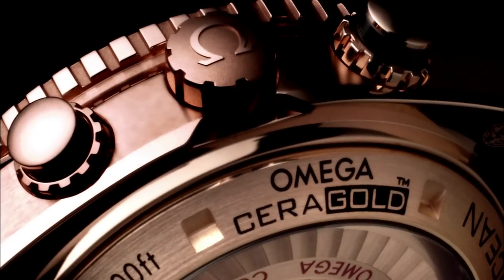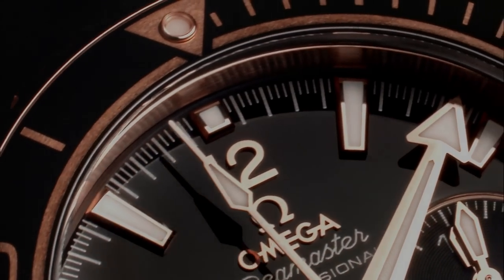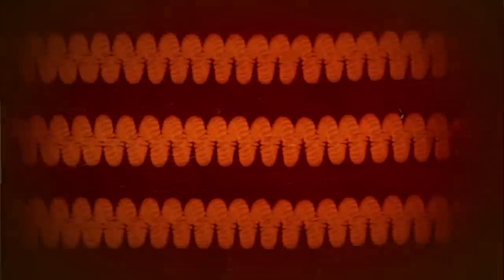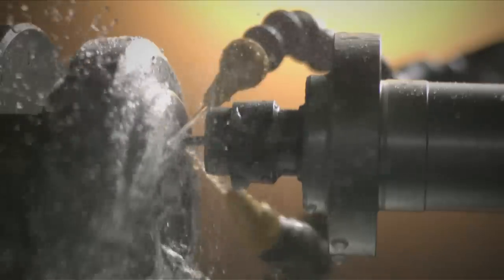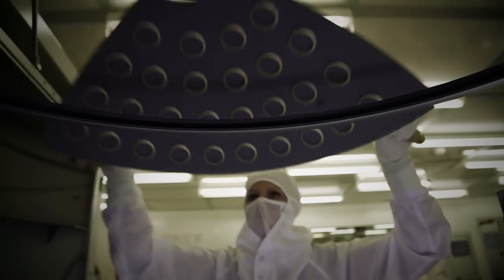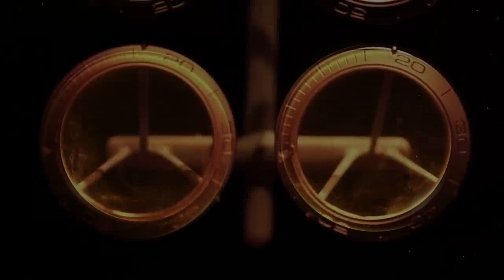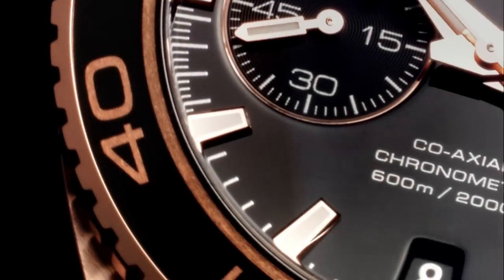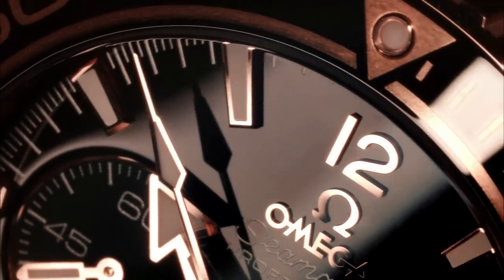Ceragold™ | OMEGA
Among the most talked about recent creations at OMEGA is an innovative new product called Ceragold™. This short film reveals a world premiere process that enables the incrustation of 18K gold into zirconium-based ceramic bezels, resulting in a blended material that is aesthetically stunning and absolutely smooth to the touch.